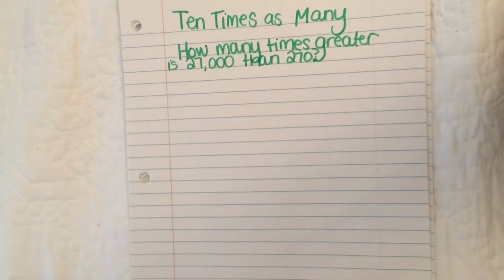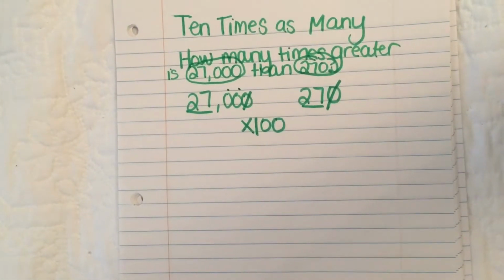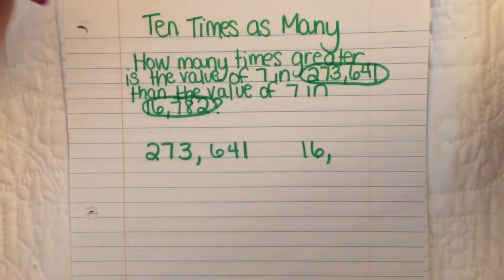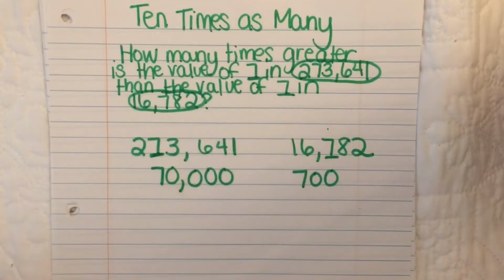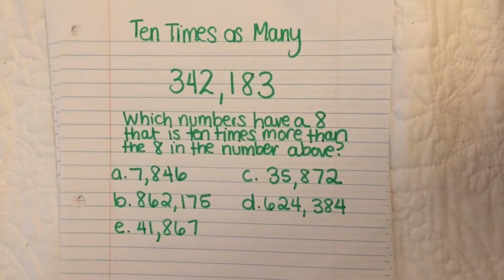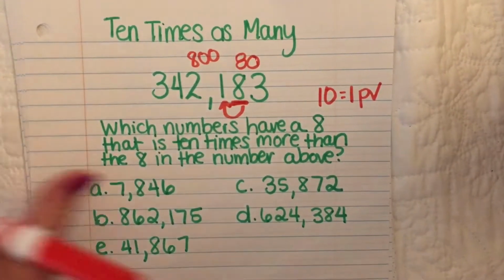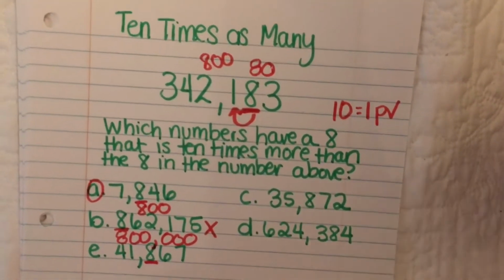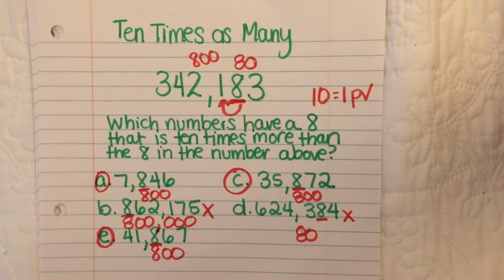Ten Times as Many Question Types and Solutions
This video will not be over content, but rather how to solve item types involving "ten times as many" questions.  I will be suggesting a video over the actual lesson of ten times as many.  :)